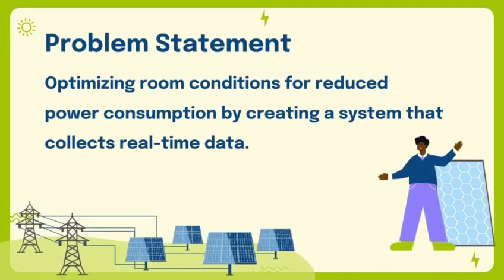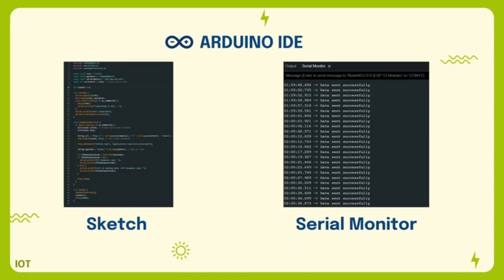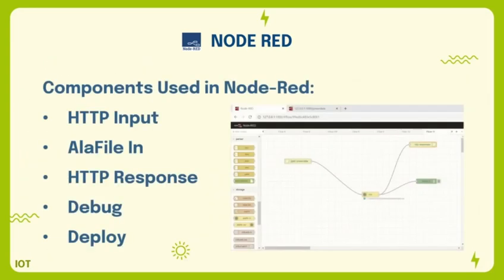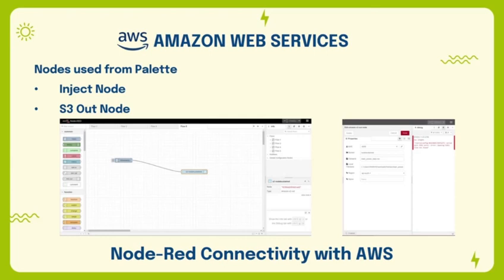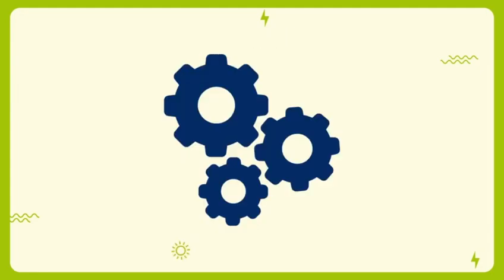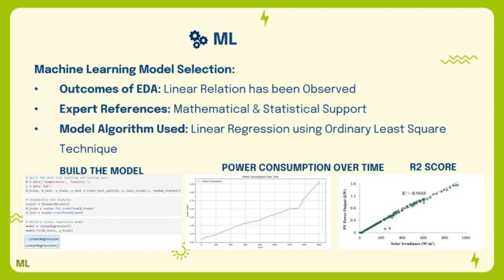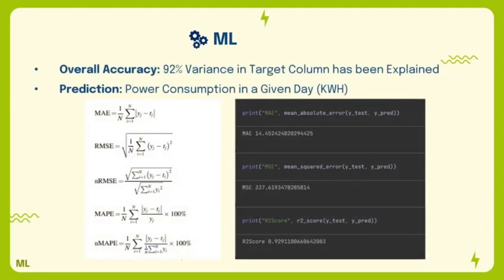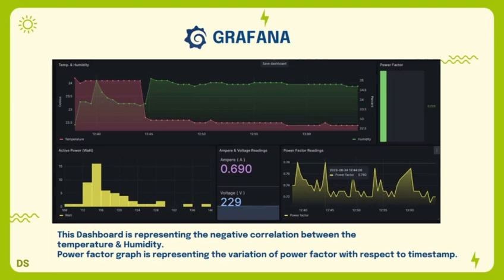Project Work Breakdown Structure (WBS)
Developing an energy utility project with the help of RKGIT AI/ML/IoT/DS students is an excellent initiative that can have numerous benefits

Energy utility project provided by a utility company to manage and optimize energy consumption, improve efficiency, and promote sustainability. These programs are designed to benefit both the company and its customers by reducing overall energy costs, minimizing environmental impact, and ensuring a reliable energy supply.
Major tools used by the team:- GRAFANA, NODE RED, MACHINE LEARNING, INFLUX DB & POSTGRESQL, AWS